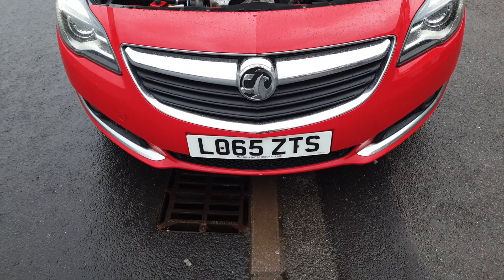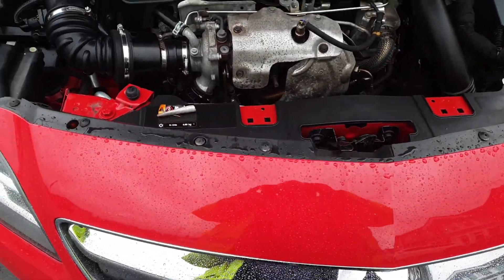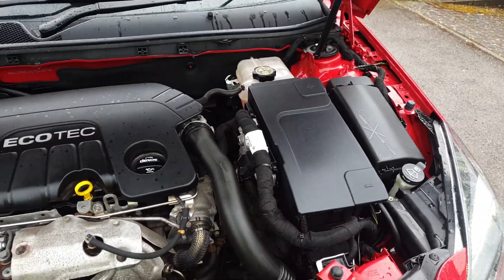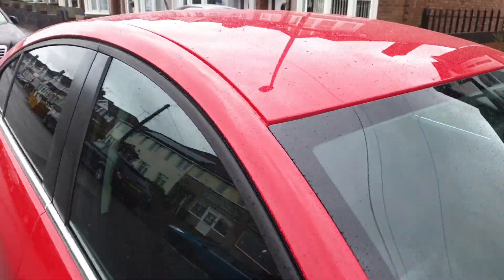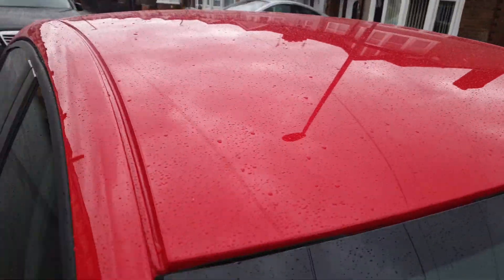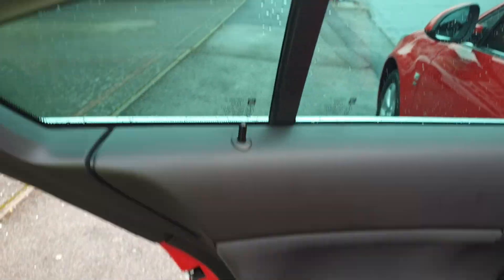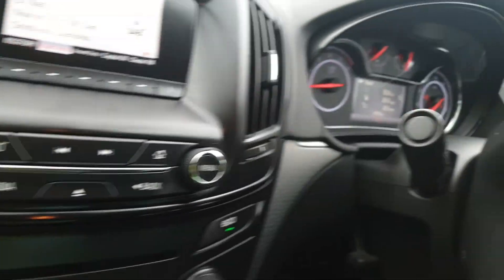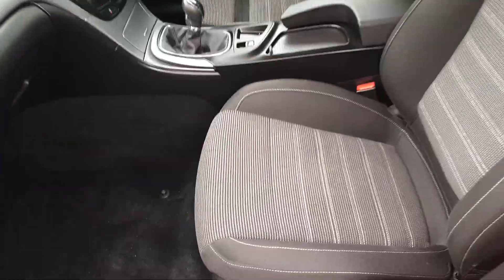65 REG INSIGNIA 1 9SRI CDTI VIRTUAL TOUR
65 REG INSIGNIA 1 9SRI CDTI VIRTUAL TOUR